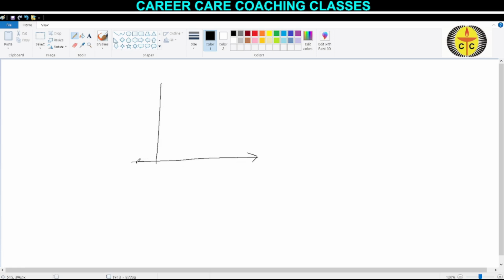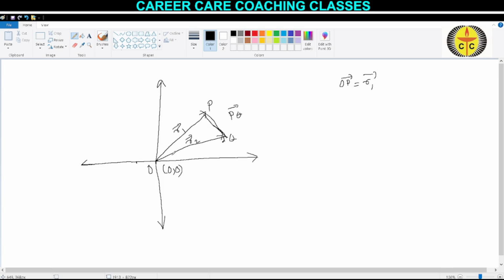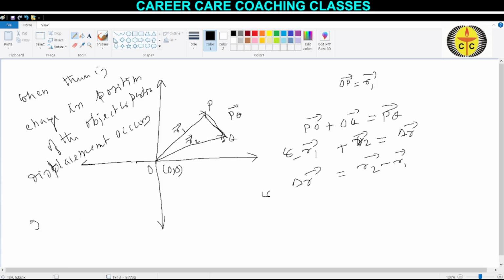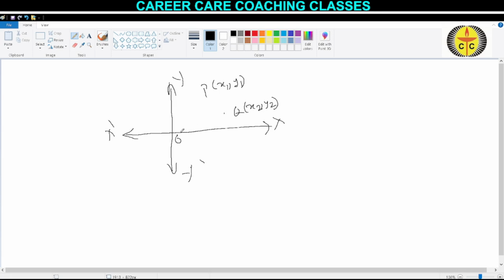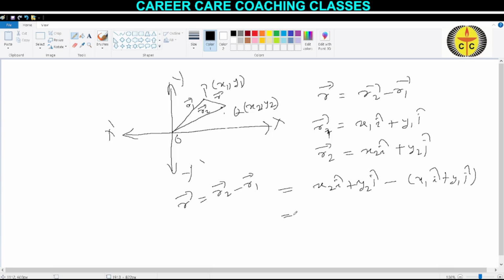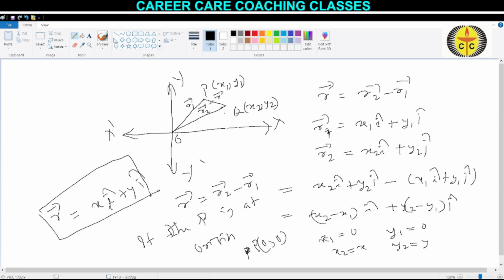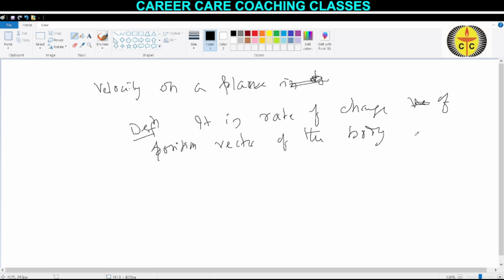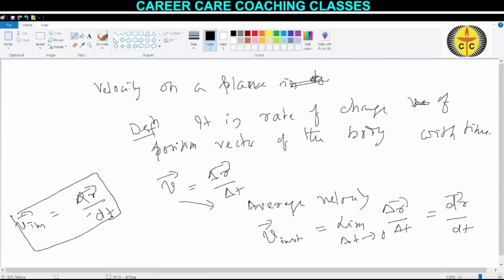Motion in a Plane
This is a topic on Physics meant for class XI Science students.We have given fundamental oncept of position vectors of partice.That change in position of an object or particle causes displacement.The chnge of displacement with time  give us idea on average velocity and instantaneous velocity on a plane.